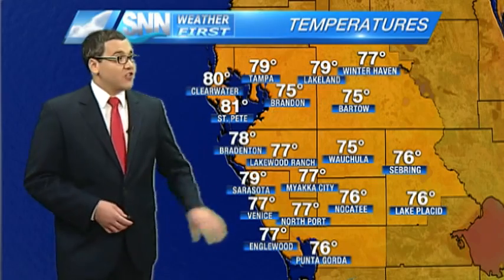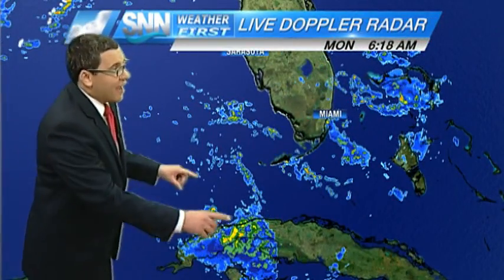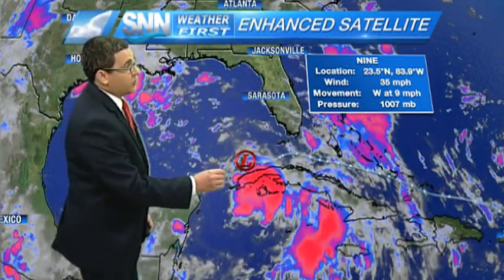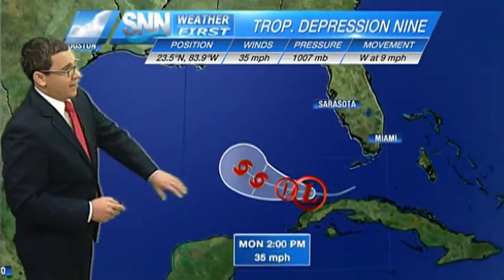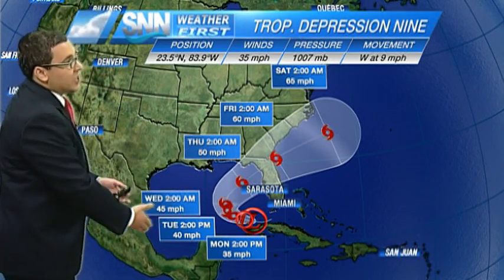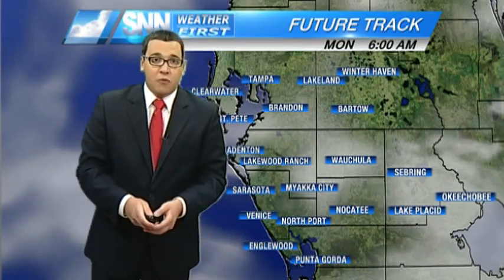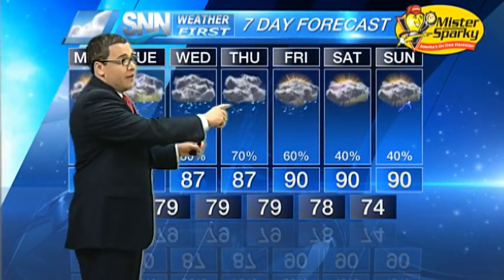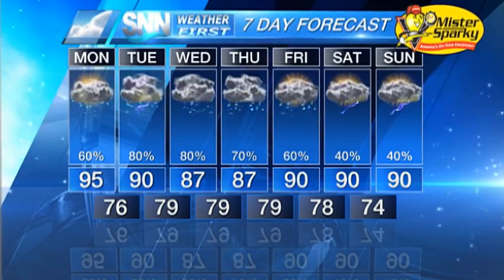SNN: Monday weather forecast 8/29/16